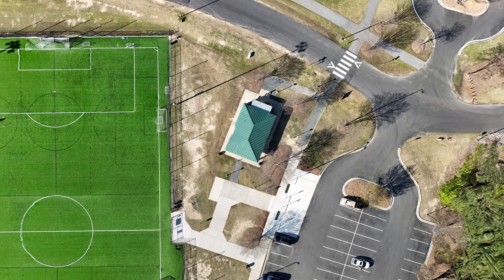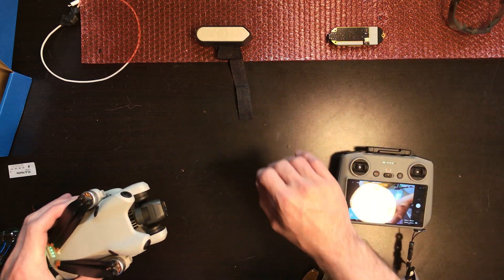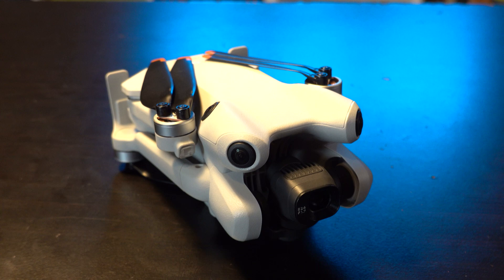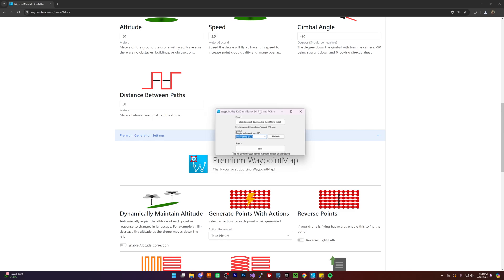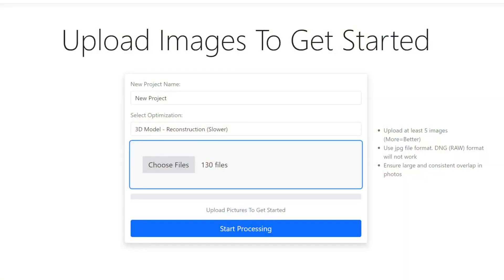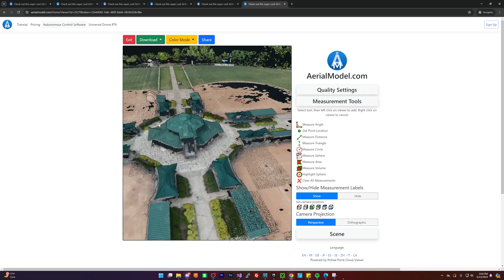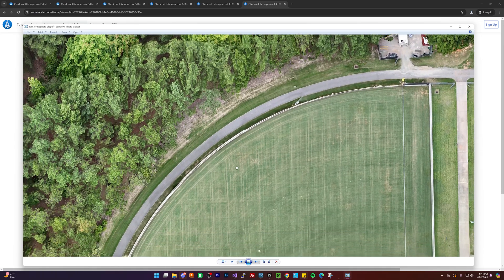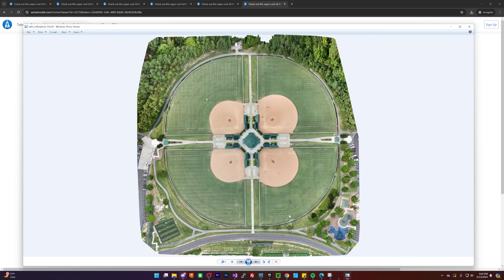How to Take MASSIVE Pictures (Maps) with ANY Drone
Want to make maps with your drone? Want to take pictures from higher up than legally possible? Want to capture huge images of huge areas? In this video I show you how to make maps with your drone.

Flight planner for DJI Mini 4 Pro, Mavic 3 family, and Air 3

drone how to fly a drone drone mapping how to make a drone map drone video how to make drone. controlled by phone how to make a drone drones how to make drone pdf make an aerial map with a drone make money with drones make money with your drone how to make fake drone shot how to make fake drone video how to drone in a city. drone map how to drone in cities how to use drone drone survey drone surveying drone photogrammetry drone panorama panorama.